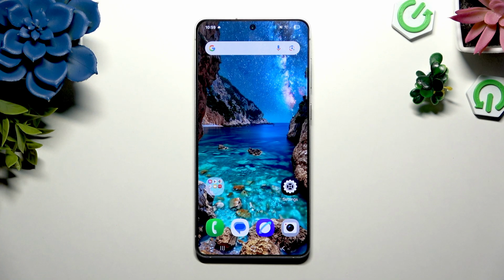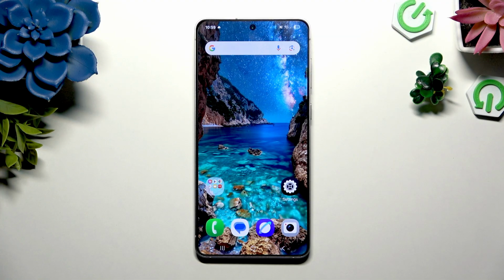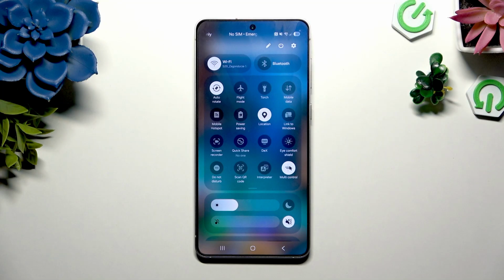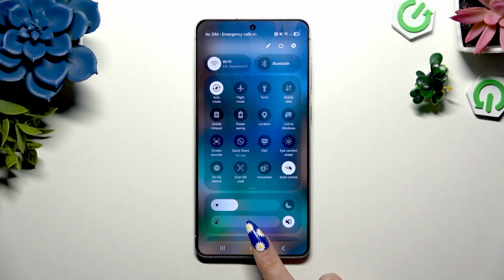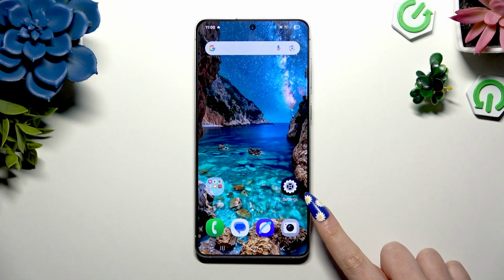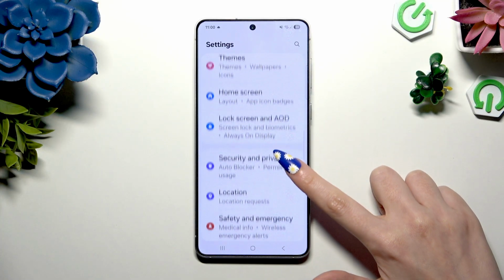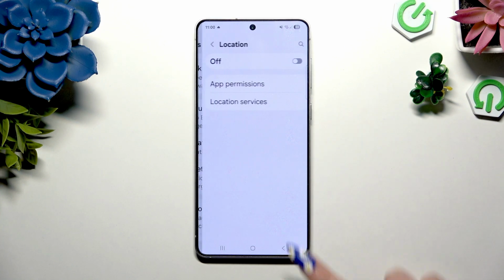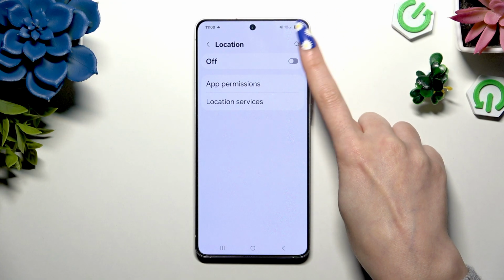SAMSUNG Galaxy S25 Edge – How to Turn On or Off Location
If you want to control your location settings on the SAMSUNG Galaxy S25 Edge, this video will show you exactly how to turn location on or off quickly and easily. Learn how to enable or disable location services using the shortcut in the quick settings menu or through the main device settings. Whether you need to improve privacy, save battery, or use location-based apps, knowing how to manage your location settings on the Galaxy S25 Edge is essential. Follow these simple steps to make sure your location is set up just the way you want on your Samsung device.

How to turn on location on SAMSUNG Galaxy S25 Edge?
How to disable location services on SAMSUNG Galaxy S25 Edge?
Where is the location setting in SAMSUNG Galaxy S25 Edge?

0:00 Introduction
0:11 Open Quick Settings Menu
0:29 Find and Use Location Shortcut
0:46 Enable or Disable Location
0:54 Go to Device Settings
1:07 Turn Location On or Off in Settings
1:19 Outro